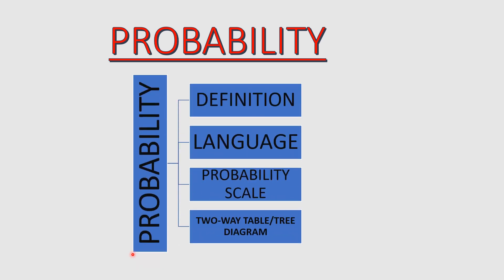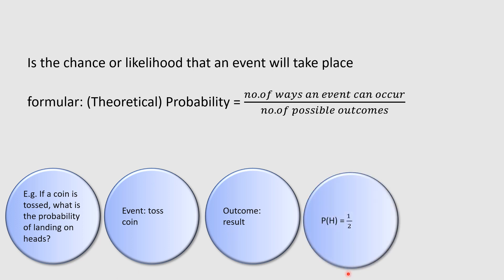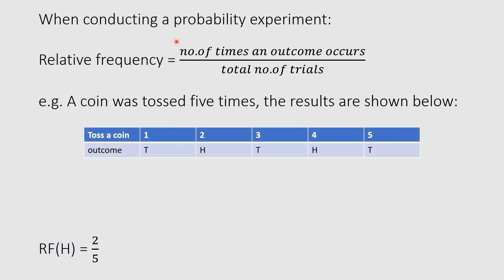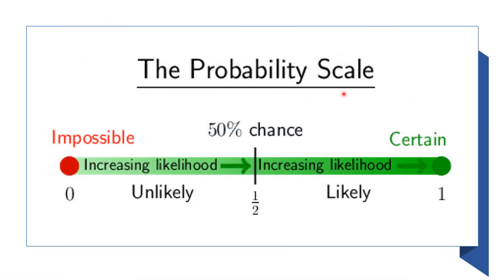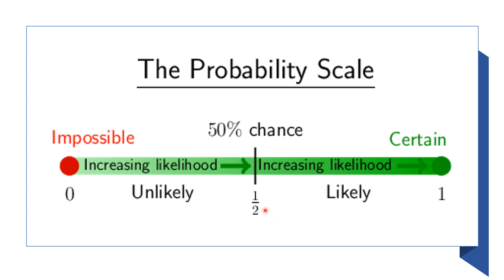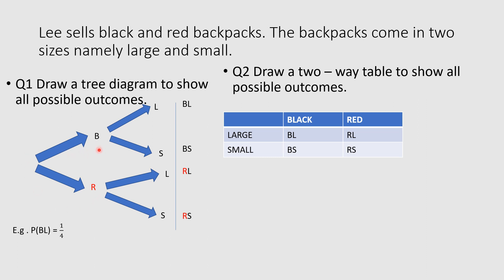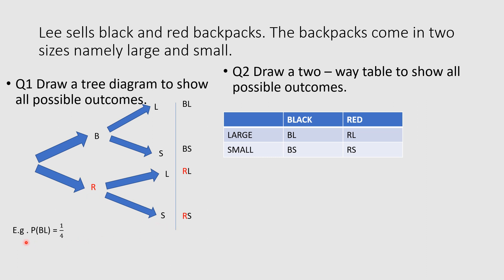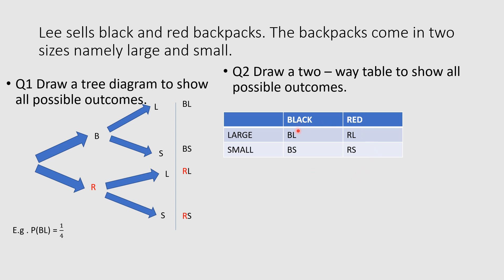PROBABILITY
how to calculate probability
maths literacy